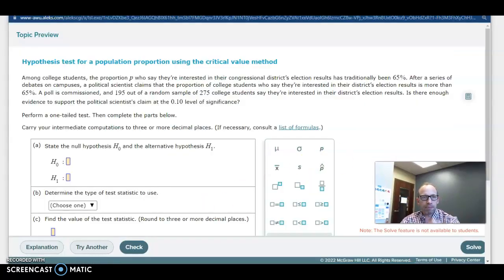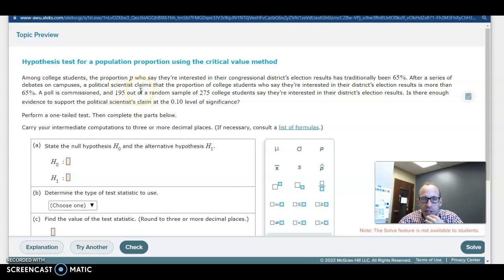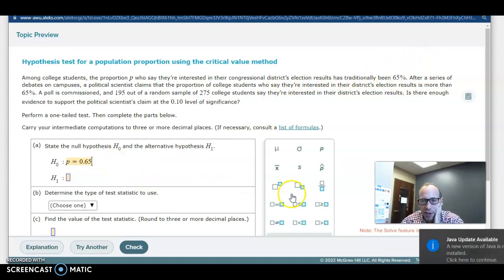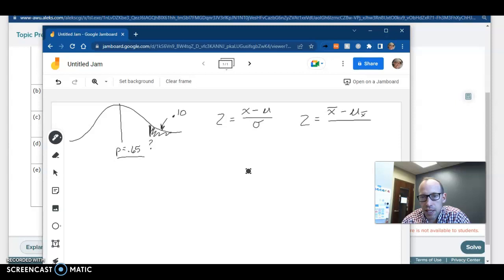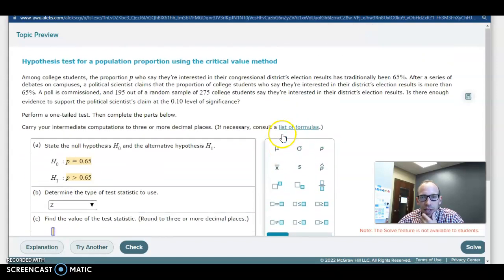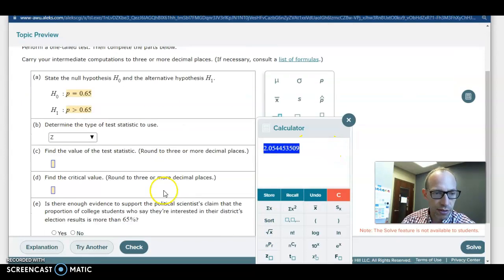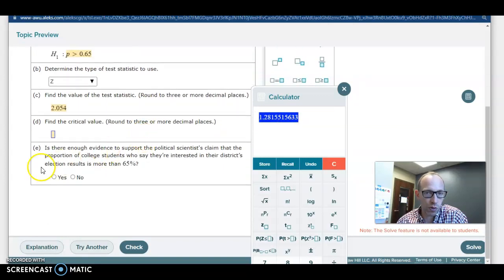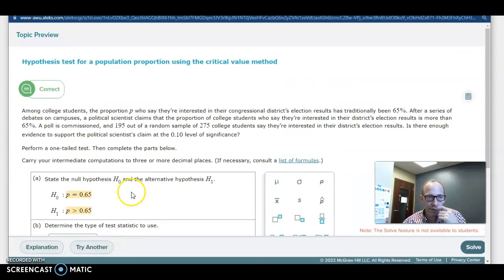NH test for proportion